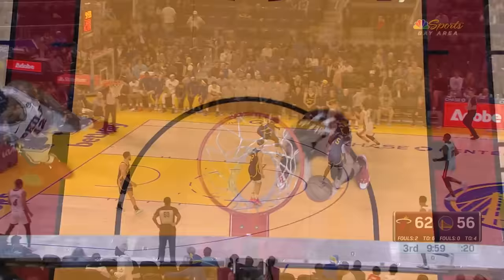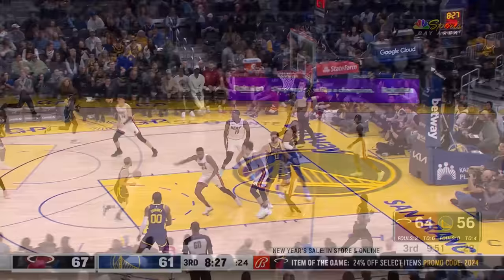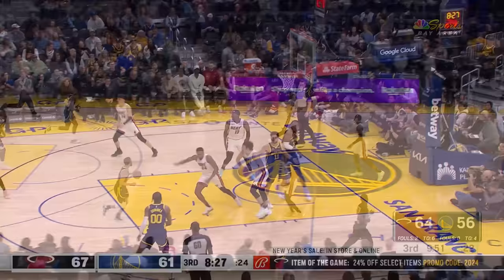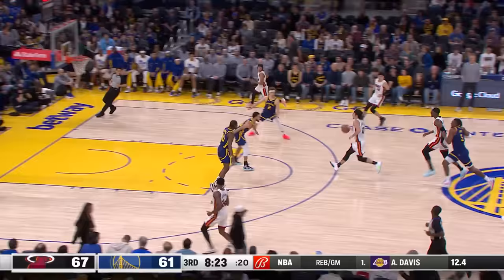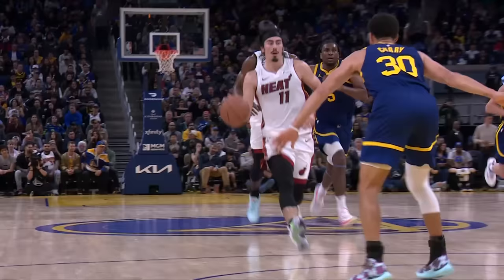Jaime Jaquez Jr.'s December Highlights | Kia NBA Eastern Conference Rookie of the Month